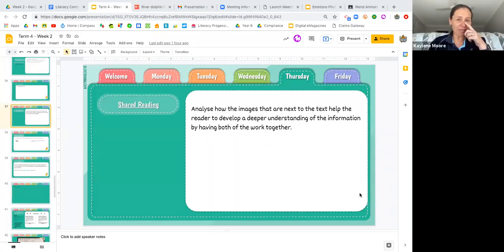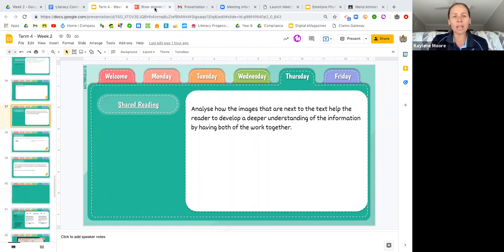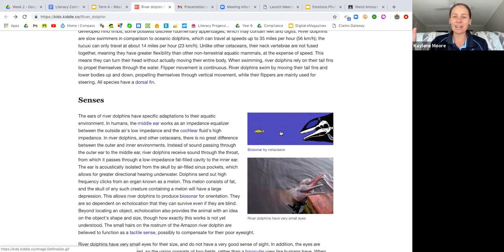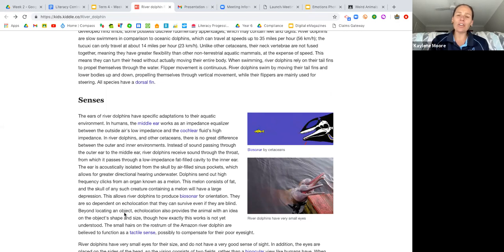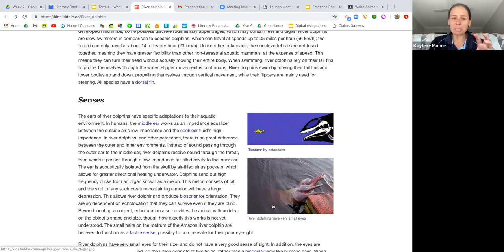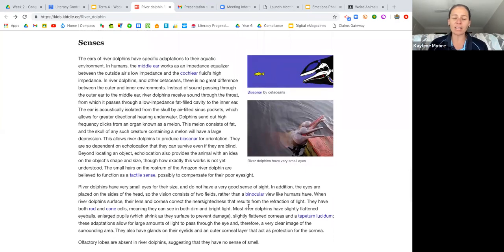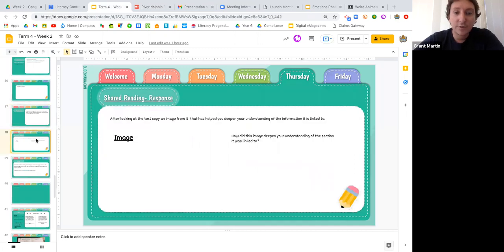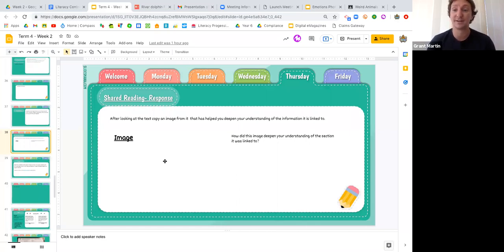Shared Reading Thursday Week 2